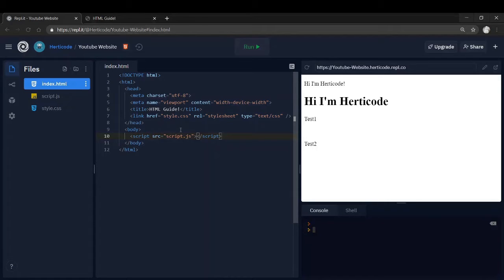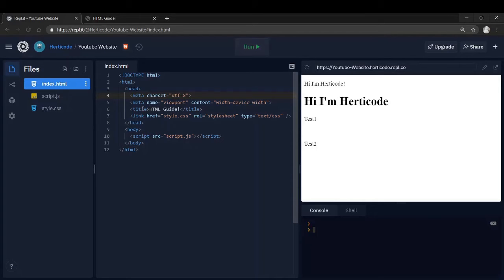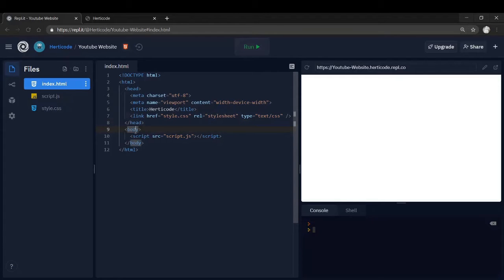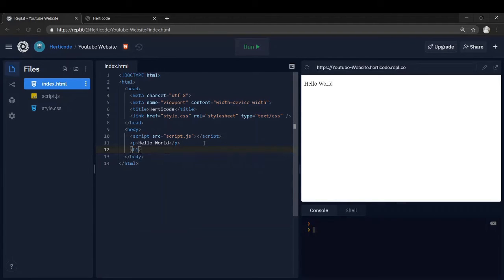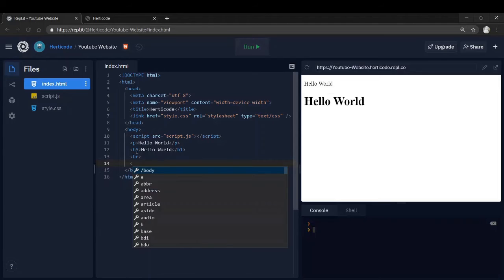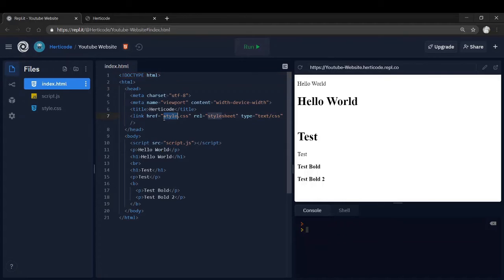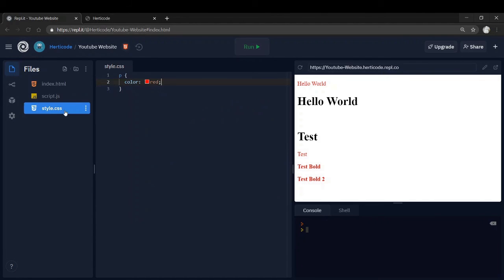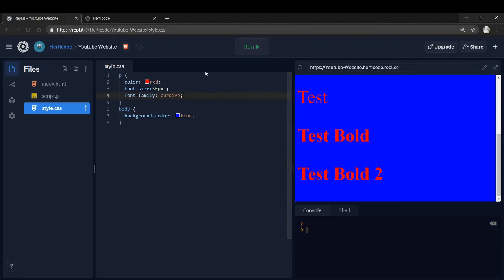HTML Guide Episode 1: The basics of HTML and some CSS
In this video, we go over the basics of html and a bit of css. We talk about paragraphs and heading in HTML, and making personalised texts using bold, line-breaks and a few css styles.